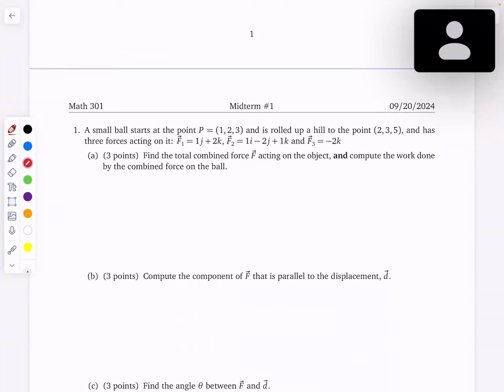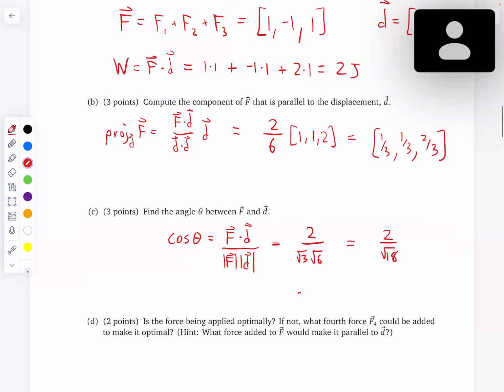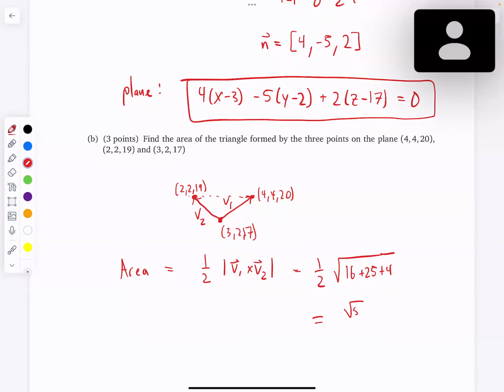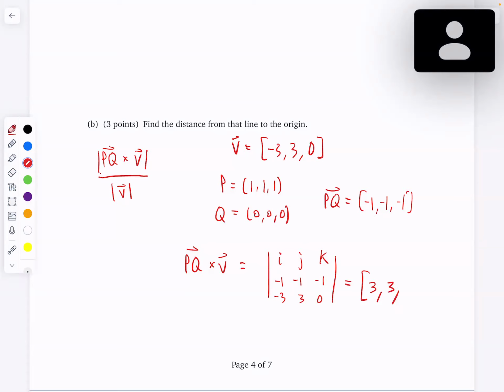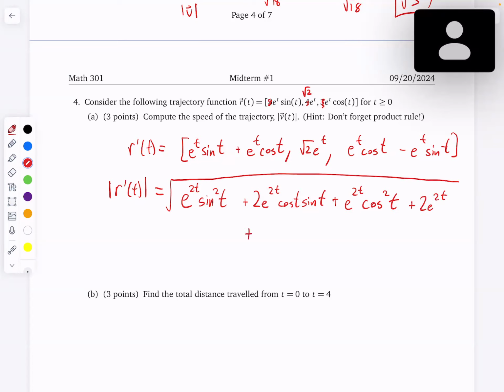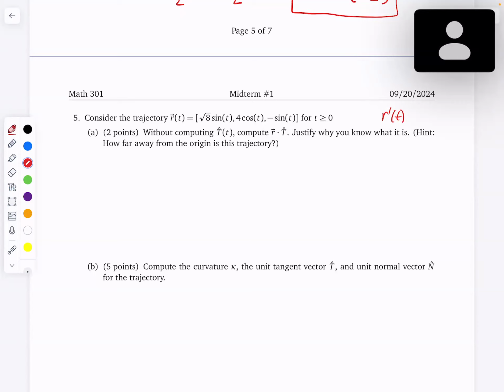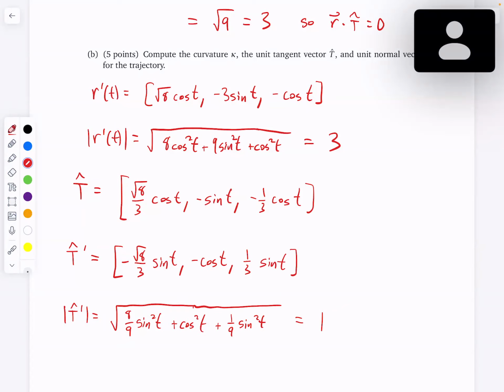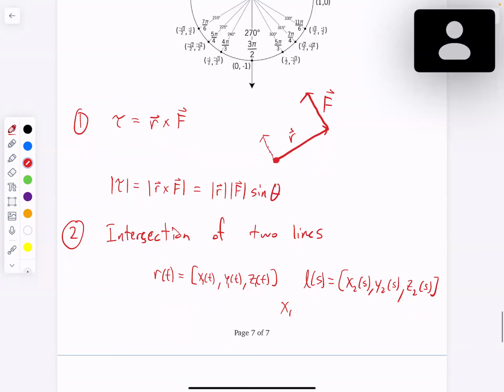Math 311 Midterm 1 Review Solutions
In this video I go over the solutions to the midterm review problems.